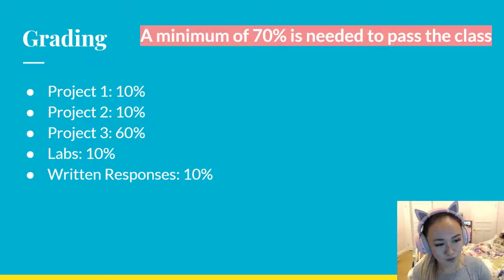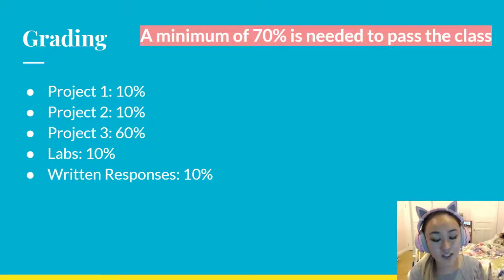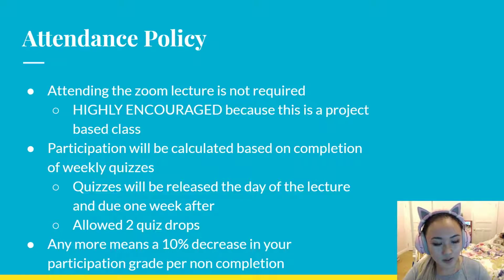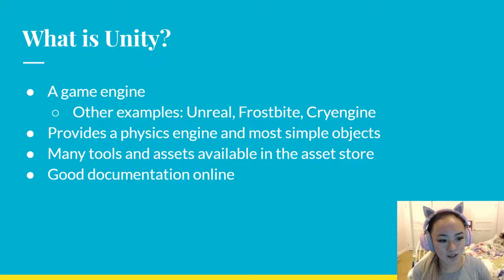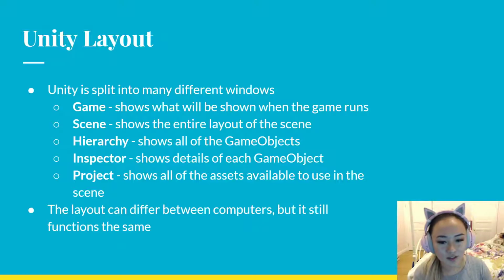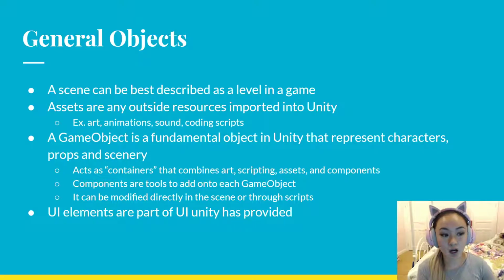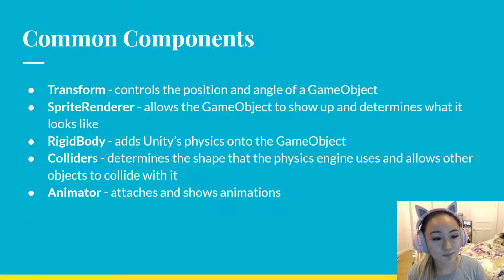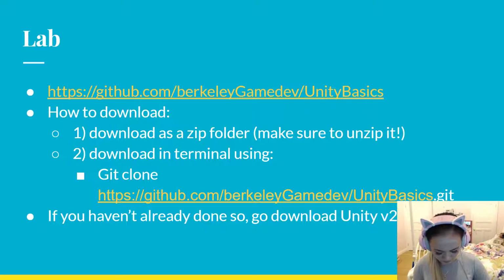Intro to Unity Lecture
Since I forgot to put it in the slides, here is the link to attendance